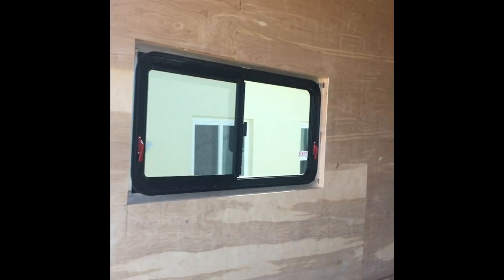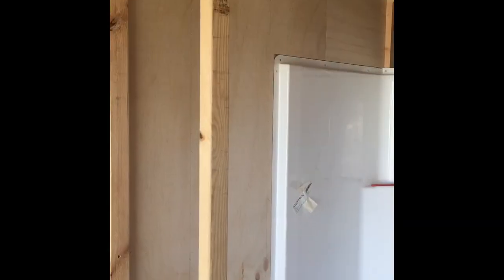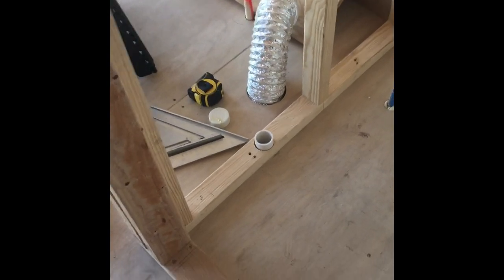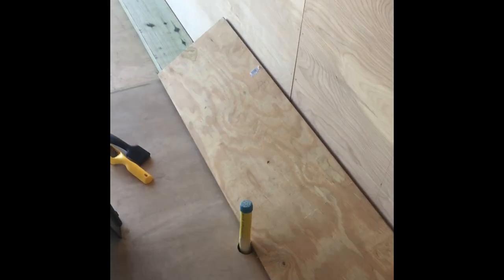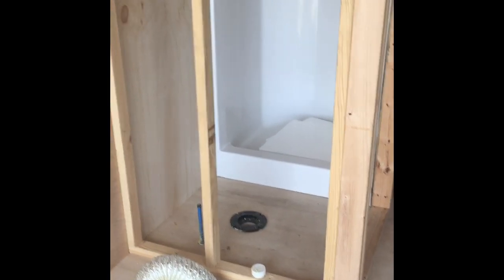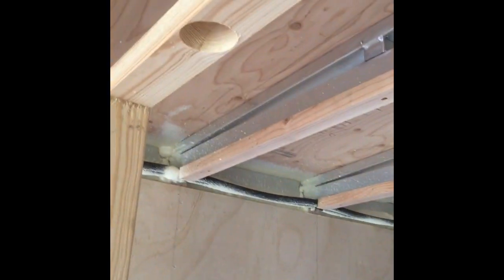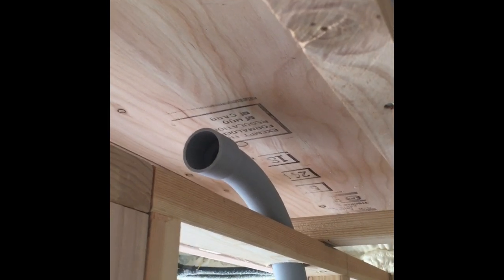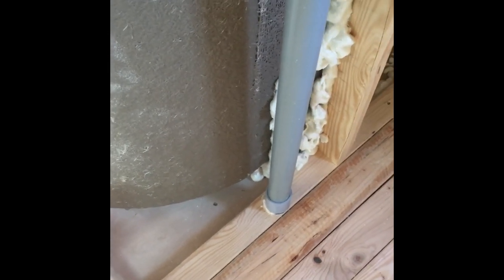RV Trailer Build #31 - Plywood on Exterior Walls in Main Cabin Complete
RV, Camper, Travel Trailer, Trailer, Construction, Cargo Trailer Conversion to RV, Custom, RV Electrical, RV Plumbing, RV Custom Cabinets, RV Flooring, Spray Foam, RV Gas Line, Shower Enclosure, RV Waste Water Tanks, RV Black Water Tanks, Grey Water, Black Water, Under lament